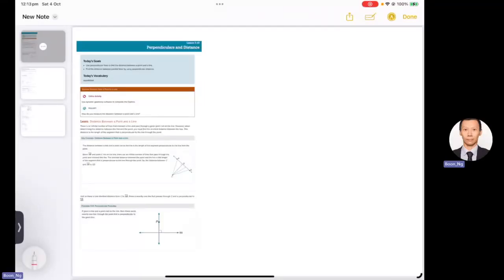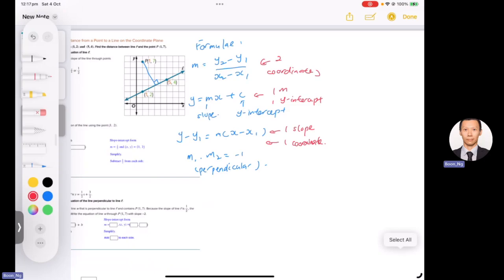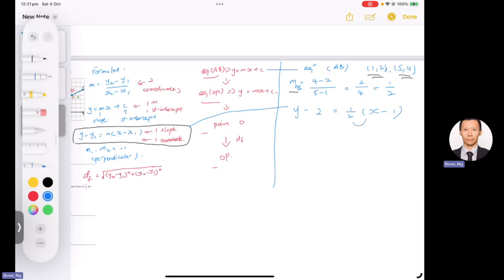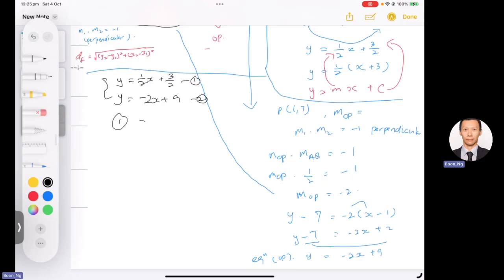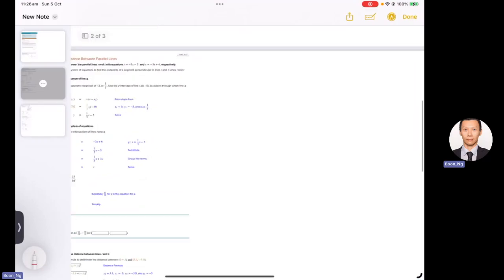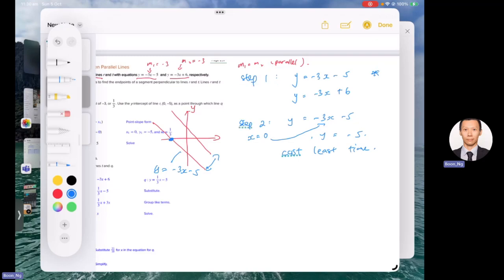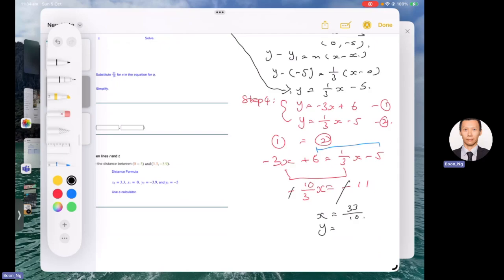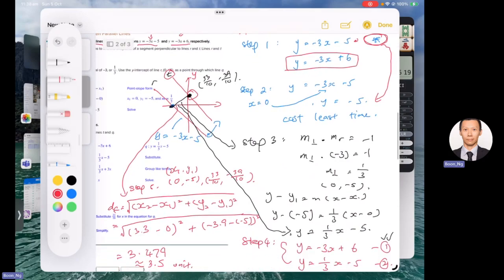G9 Geometry - Slopes, parallel, perpendicular, distance formula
McGraw Hill Textbook - Reveal Geometry
Section 3.10
How to use perpendicular lines to find the distance between a point and a line.
Find the distance between parallel lines by using perpendicular distance

distance formula